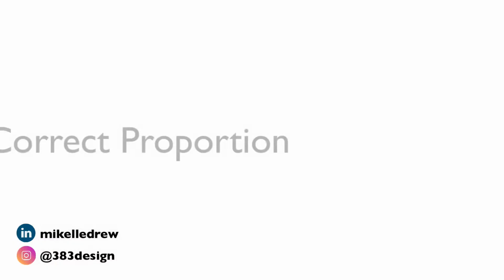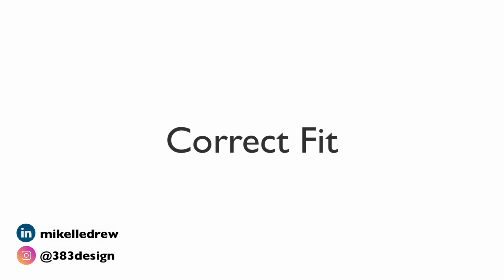What is a flat sketch and why are they important?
Do you know what a flat sketch is? You hear people talk about them all the time, but what is a flat sketch and why are they important? If you’re a designer, a fashion design flat sketch is important for many reasons, the fashion tech pack being one of the main reasons. But a flat sketch is used for a variety of things in today’s fashion industry.